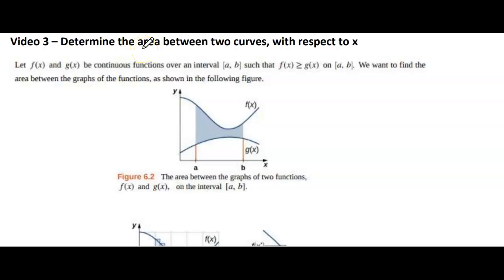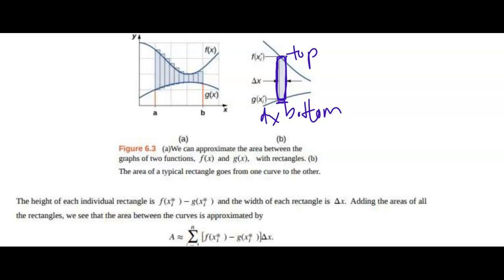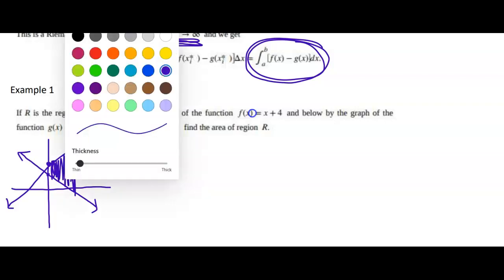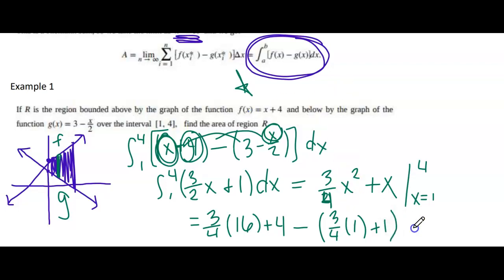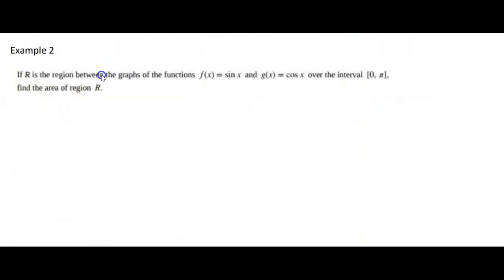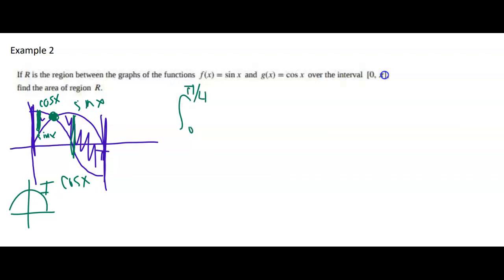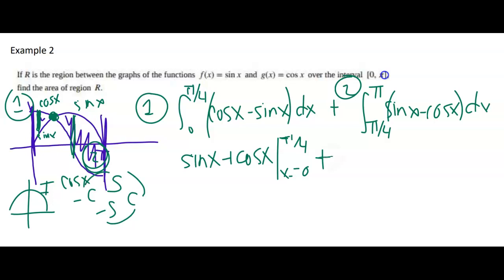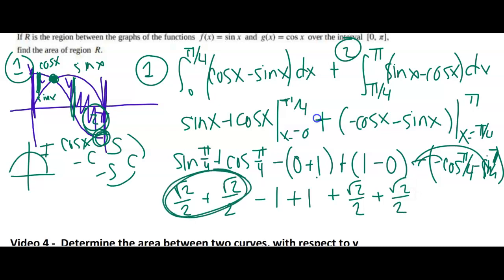MATH 2414 - Area Between 2 Curves (respect to x)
Resource: Calculus 1 on OpenStax - Section 6.1